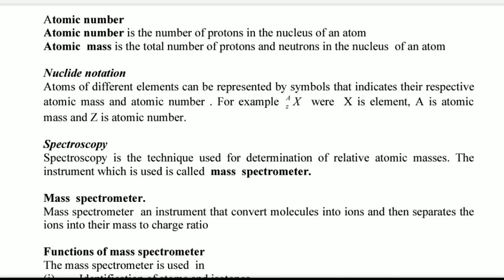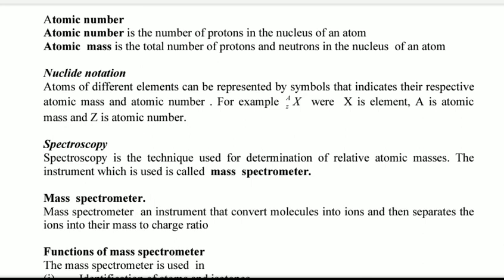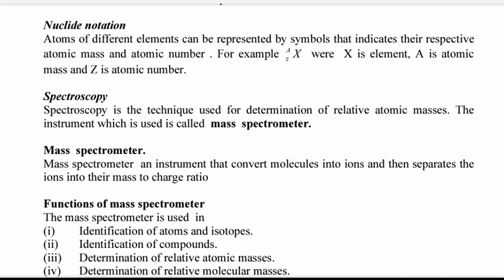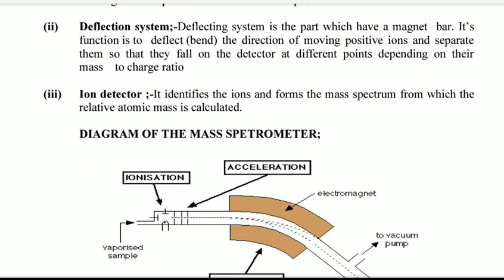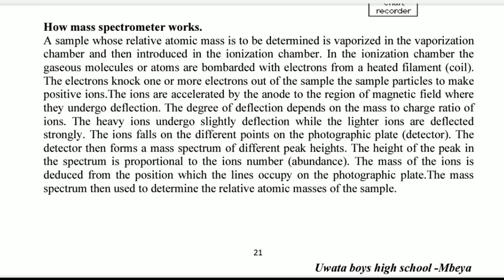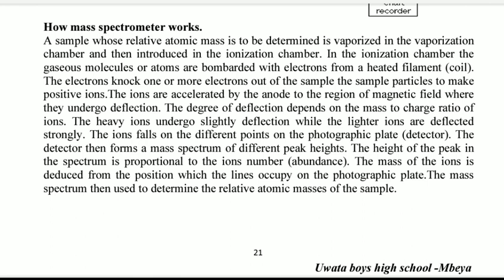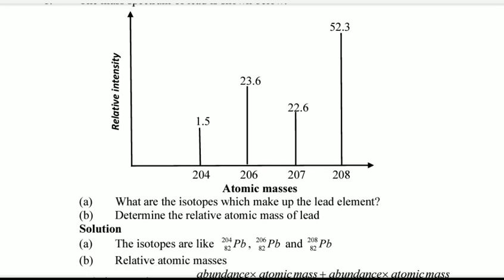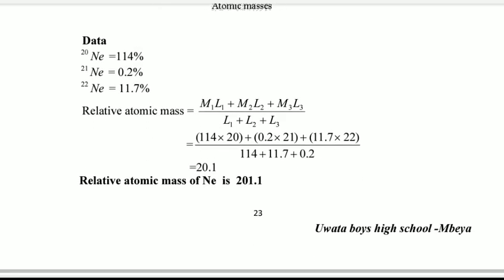Form five | General Chemistry part 6 | Atomic number and principles of mass spectrometer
According to GENERAL CHEMISTRY 6, in my telegram group.

Dar es salaam, Tanzania.
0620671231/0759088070